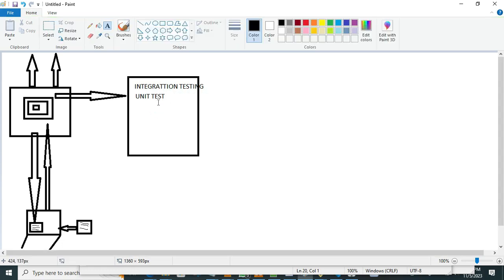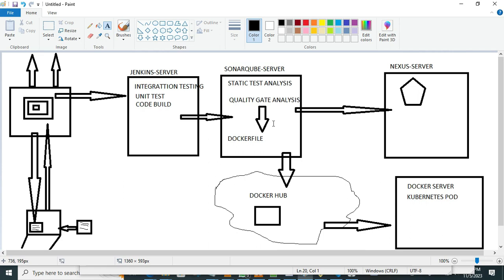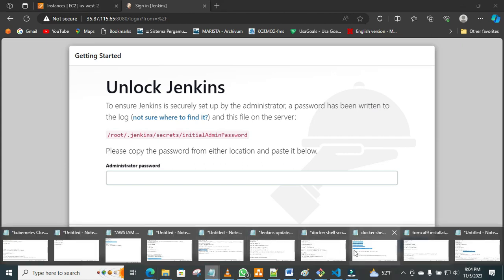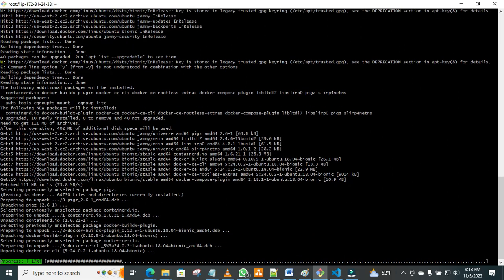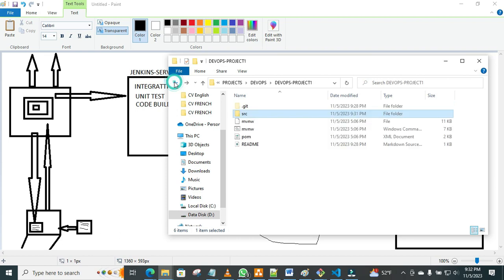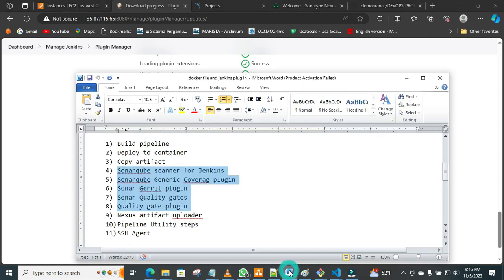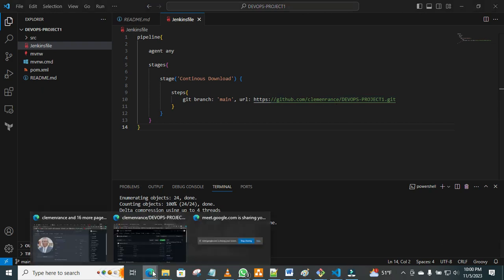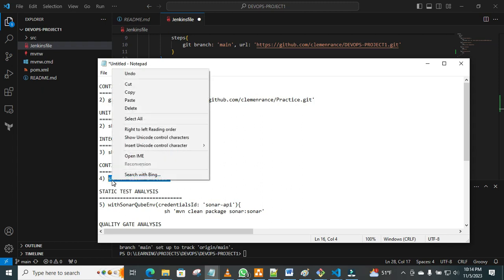REAL INDUSTRY JENKINS PIPELINE WITH MAVEN, SONARQUBE AND NEXUS PART 1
A full project that builds a jenkins pipe line which shows you how to ;
- Provide and configure all the servers that will run the project
- Clone the github repository and start adding code
- Push the modified code to the githop repository
- Download the code from github into Jenkins
- Perform unit test and integration tests on the code
- Build an artififact from the code
- Sent the artifact to a Sonarqube server
- Perform static test and quality gate analysis on the artifact
- Send the artifact to a Nexus artifactory

link to the github repository where this project is located

Configuration scrips
1) Script to install Jenkins
#!/bin/bash

sudo apt install openjdk-11-jdk -y

sudo apt-get install -y git maven

sudo apt-get install docker.io -y

2) Script to install sonarqube

sudo apt install apt-transport-https ca-certificates curl software-properties-common -y

sudo add-apt-repository "deb [arch=amd64] bionic stable" -y

apt-cache policy docker-ce -y

sudo apt install docker-ce -y

sudo chmod 777 /var/run/docker.sock

docker run -d --name sonarqube -p 9000:9000 -p 9092:9092 owasp/sonarqube

3) Script to install Nexus

docker run -d -p 8081:8081 --name nexus sonatype/nexus3

Please line follow share and keep any corrections and comments for continuous progress.
Happy learning